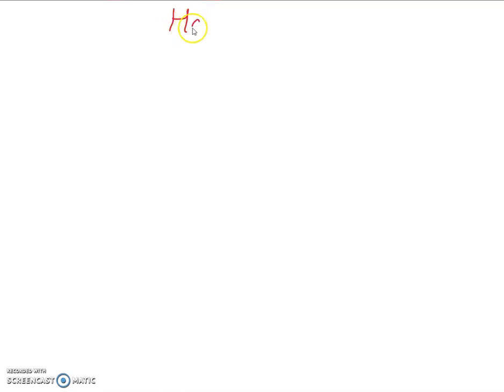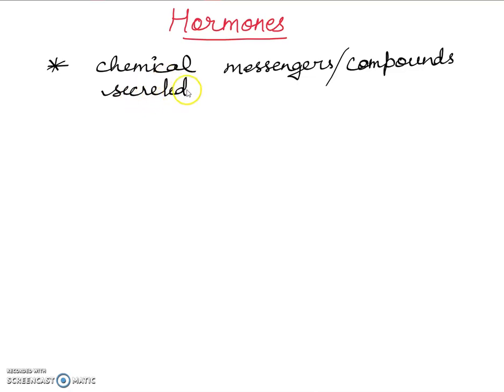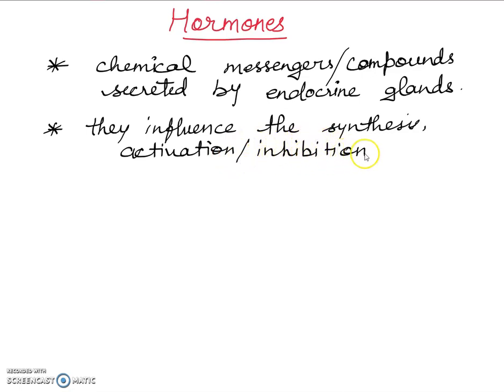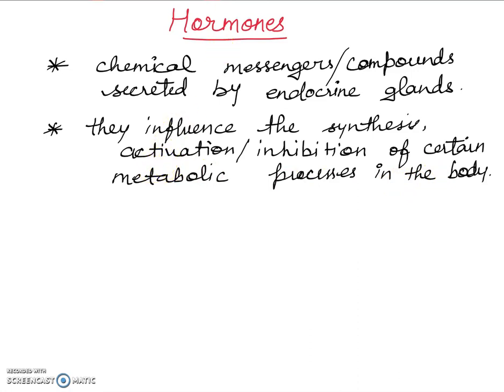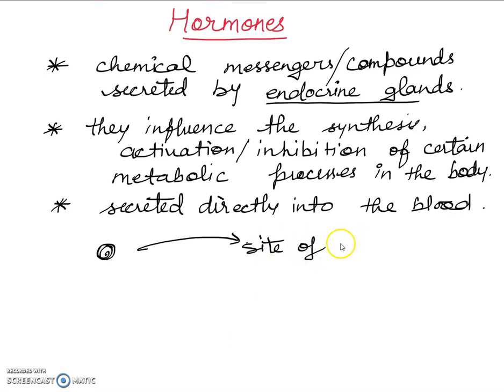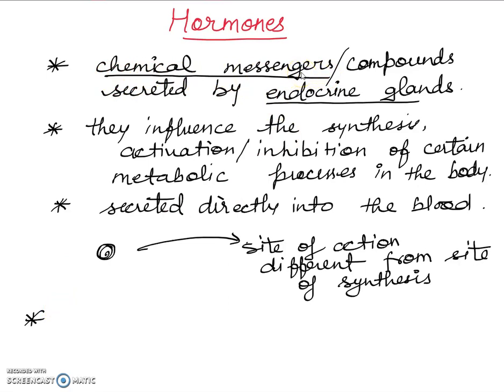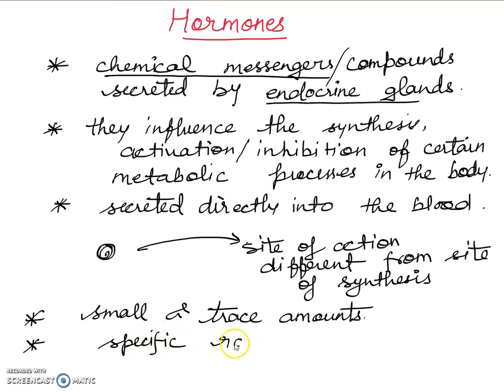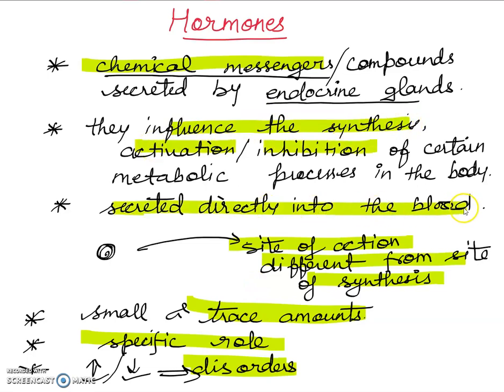HORMONES " Biology Concepts "